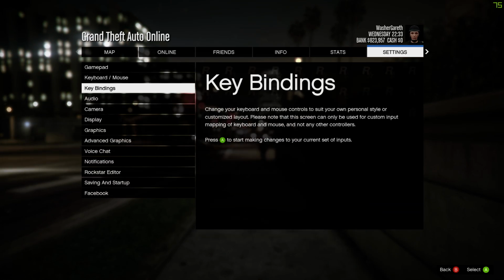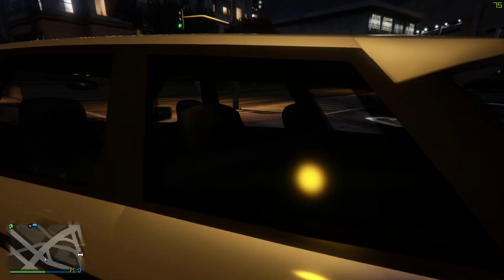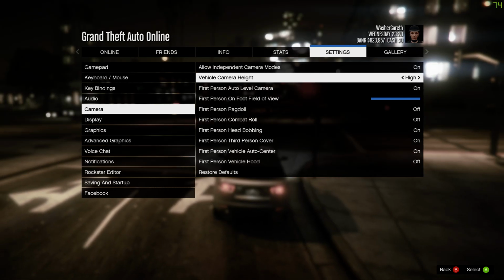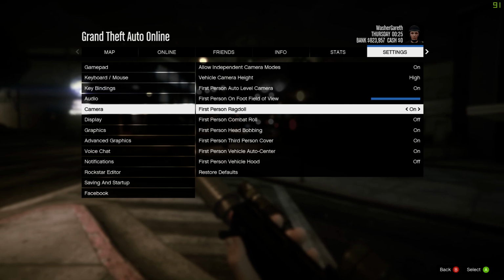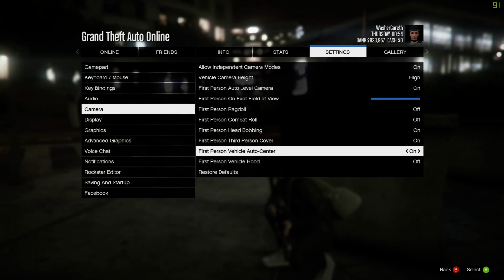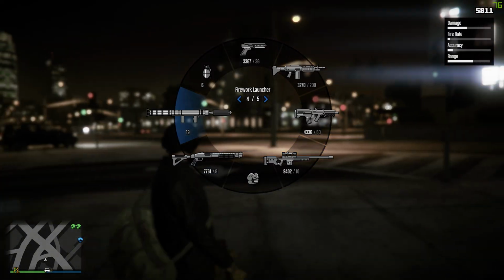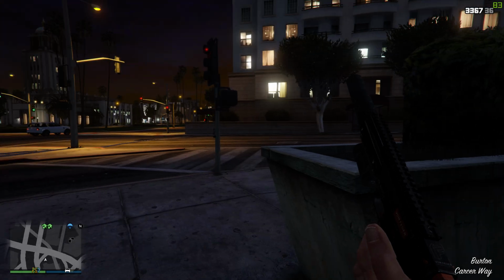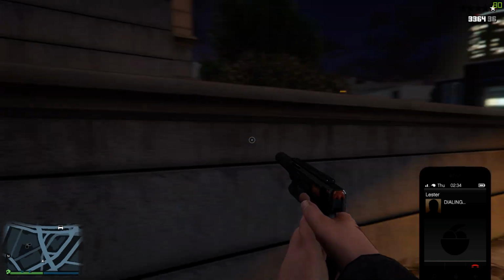GTA V | Best Camera Settings Guide